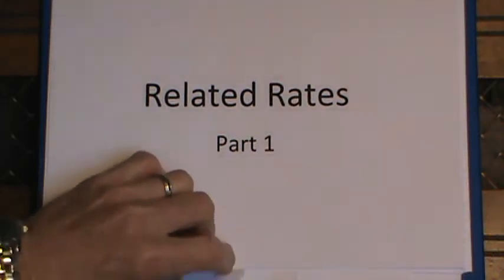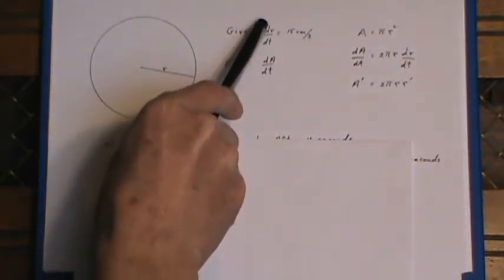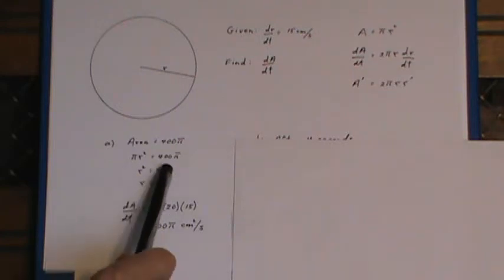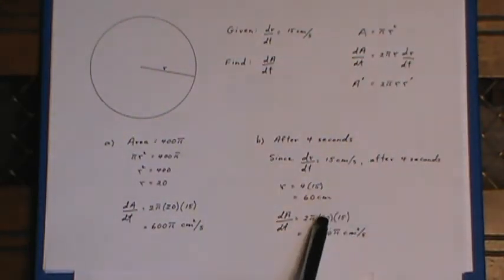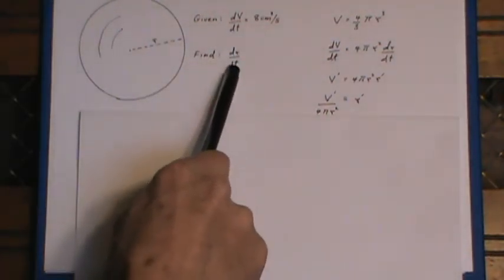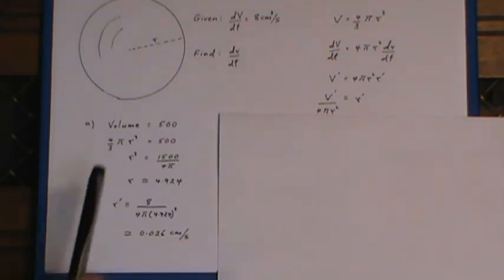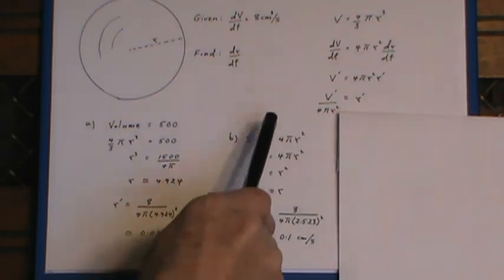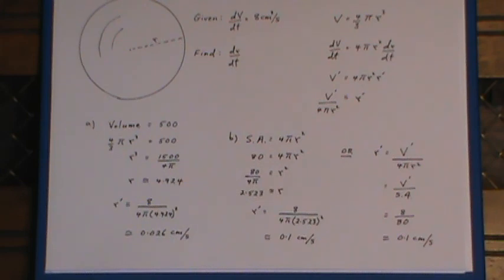Calculus Related Rates (Pebble in a Pool , Inflating Balloon)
Two problems involving a circle and a sphere are solved using calculus in Part 1.